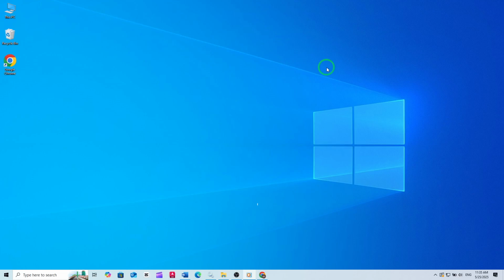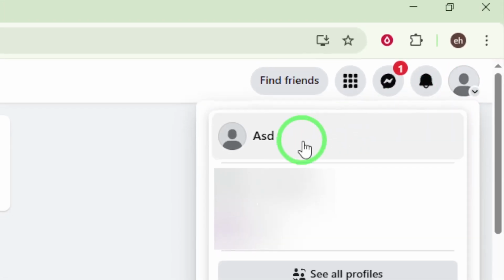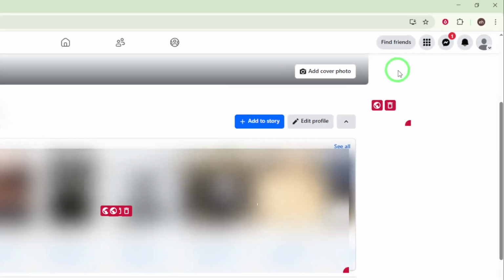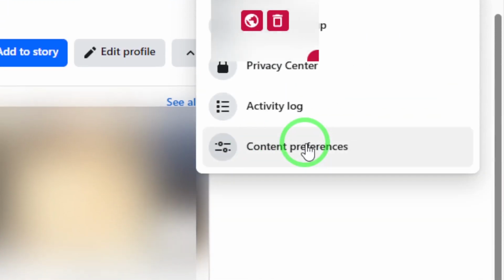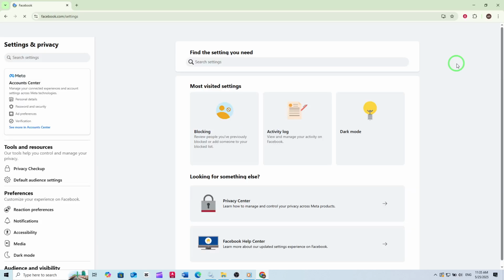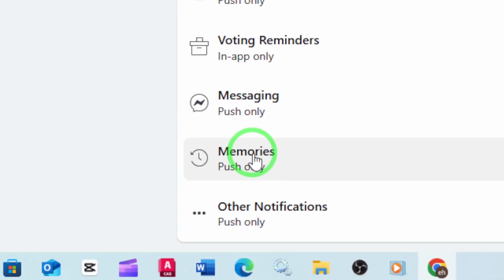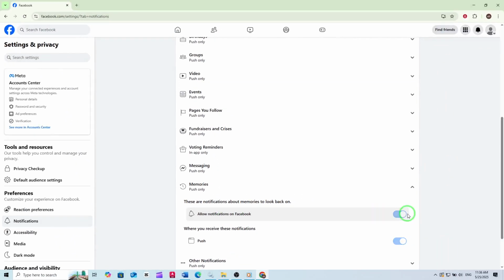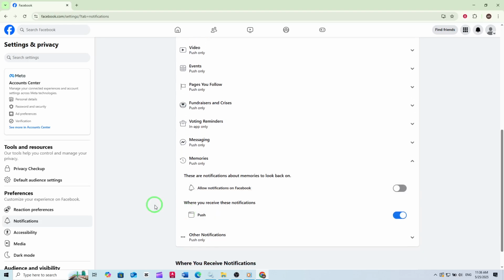How To Disable Memories Notifications On Your Page On Facebook On PC (New Update)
Learn how to disable Memories notifications on your Facebook page on PC with the latest update. If you’re tired of constant reminders from Facebook Memories, this step-by-step guide will help you turn them off quickly and regain control over your notifications.

Follow these steps to disable Memories notifications on your Facebook page:

1. Open Facebook from your browser.

2. Click on your profile photo at the top right corner.

3. Enter your page, then click on the page profile photo.

4. Enter Settings and privacy, then Settings.

5. Click on Notifications, then Memories.

6. Disable Allow notifications on Facebook.

By following these instructions, you can stop receiving Memories notifications on your Facebook page and enjoy a more focused browsing experience. This method works with the new Facebook update, ensuring you have the most current steps for 2025.

Chapters:
00:00 Intro
00:12 Soultion
01:05 Outro